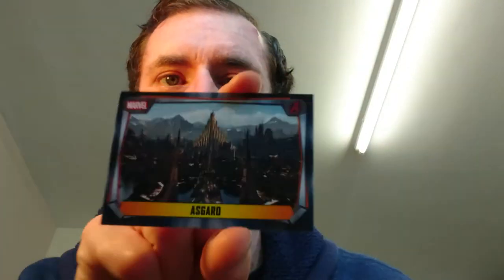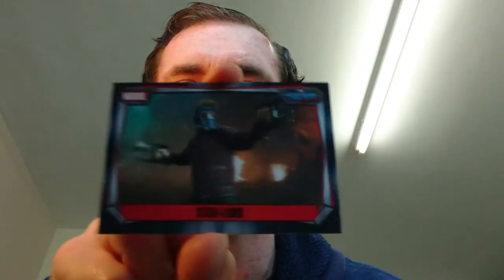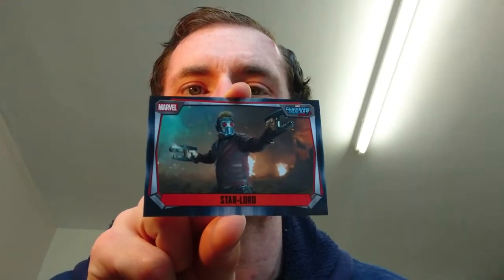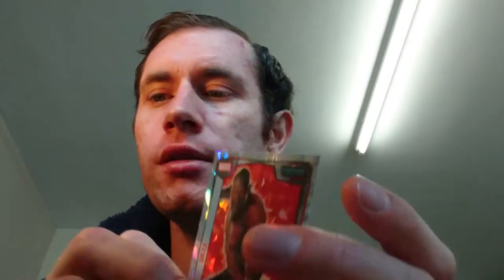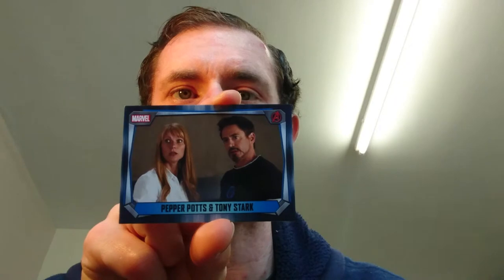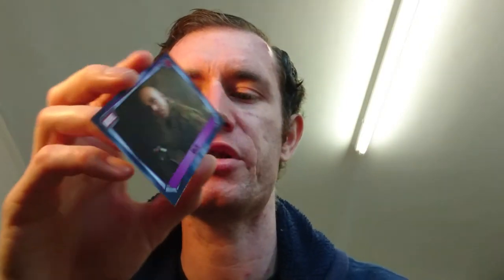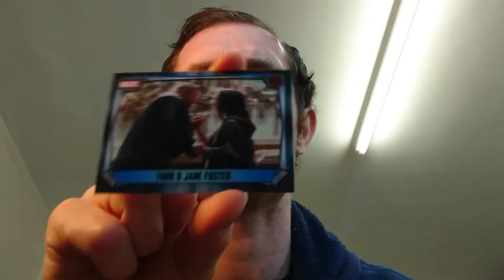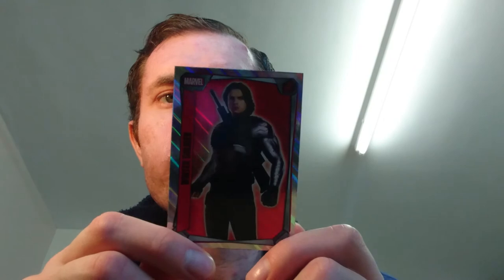Marvel Missions Trading Card Game - Minisode 002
I got some packs of Marvel Missions Trading Card game and I open them in search of some of my favorite Marvel characters!